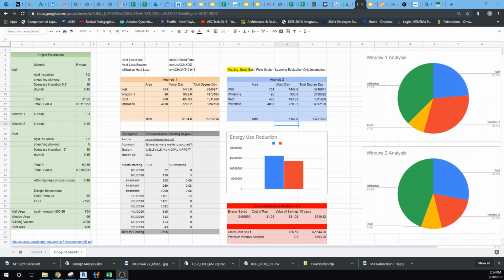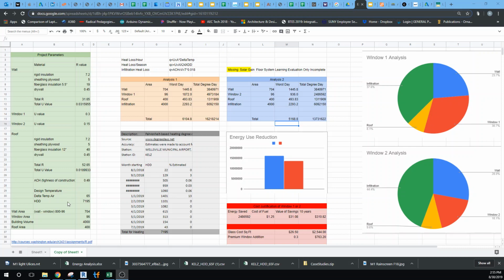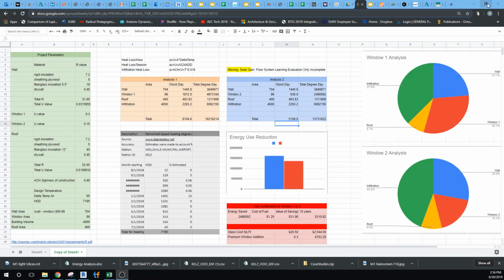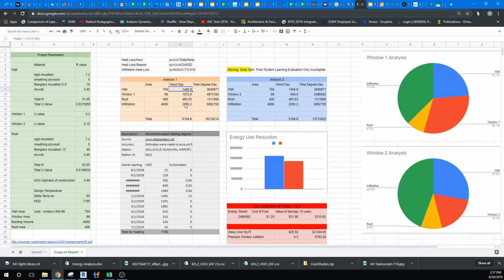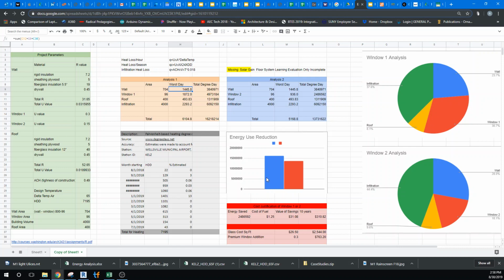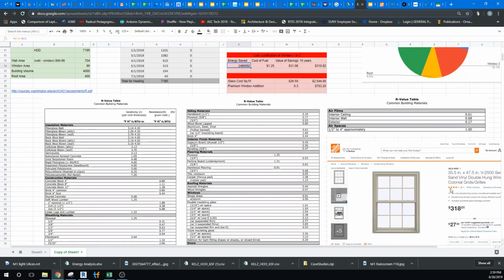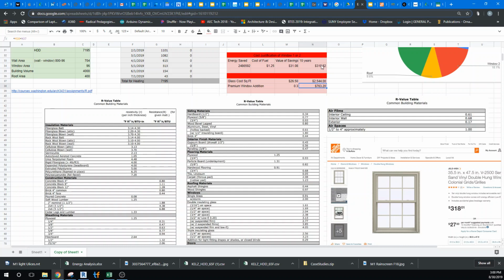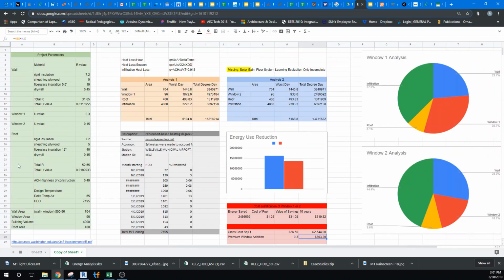ECM2 1 Introduction 8min